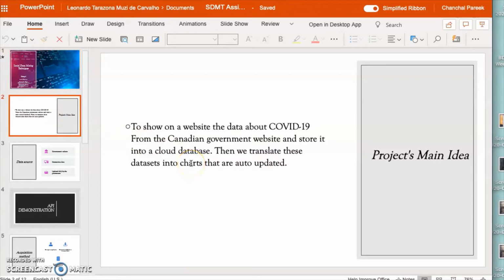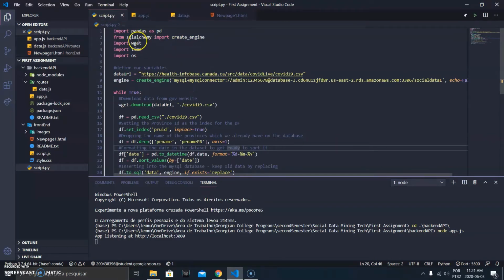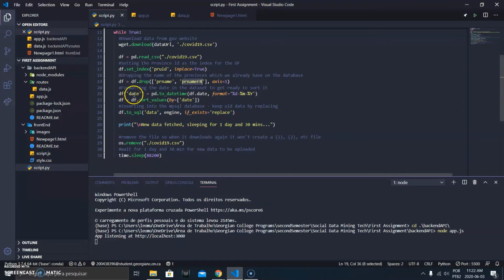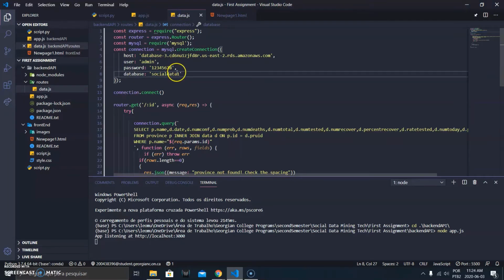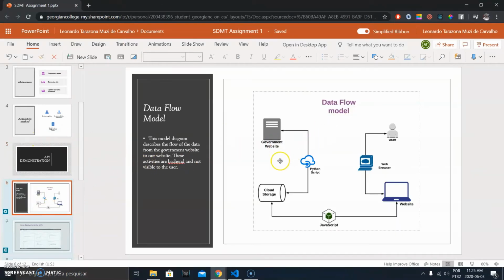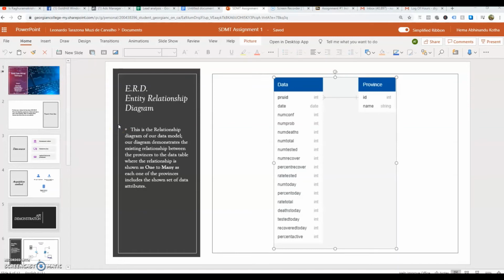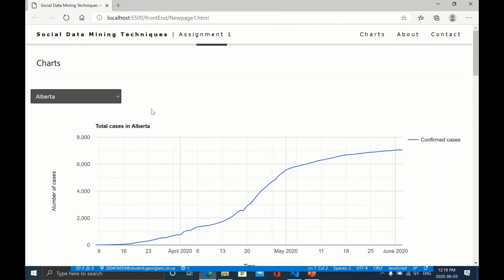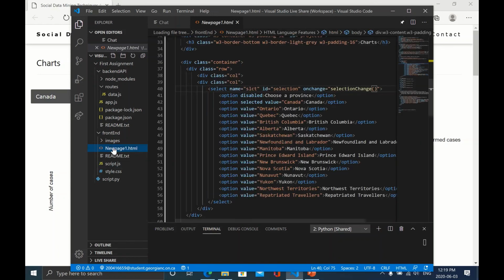Group 6: assignment 1social data mining techniques